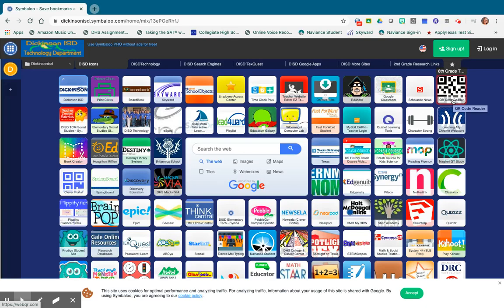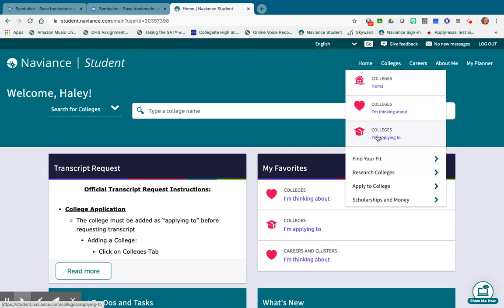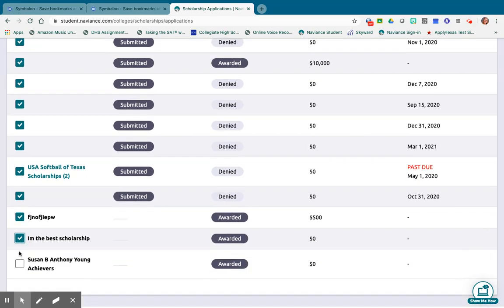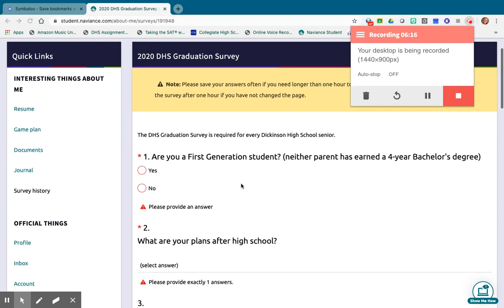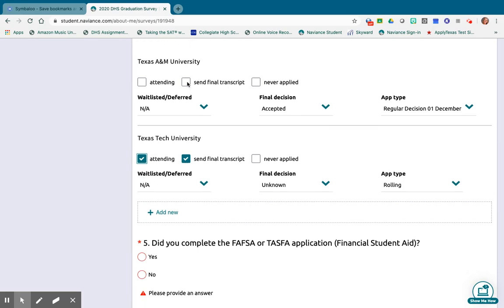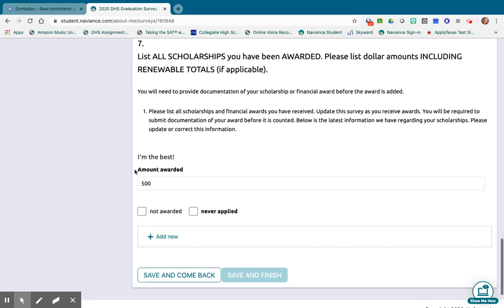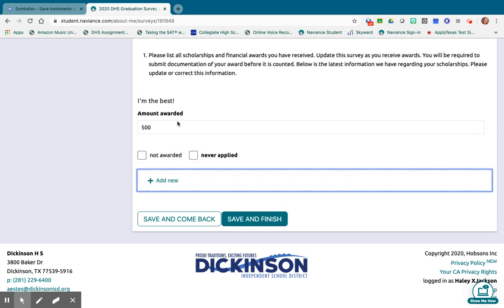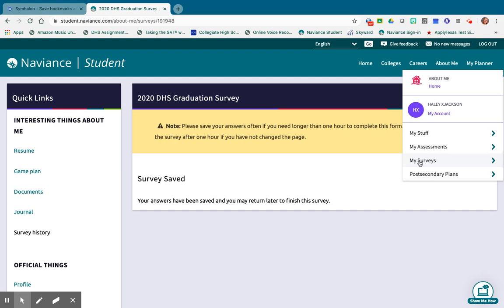Senior Survey Instructions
Senior Final Transcript Request Survey in Naviance Tutorial.